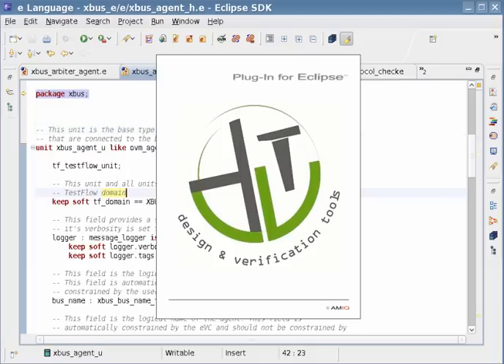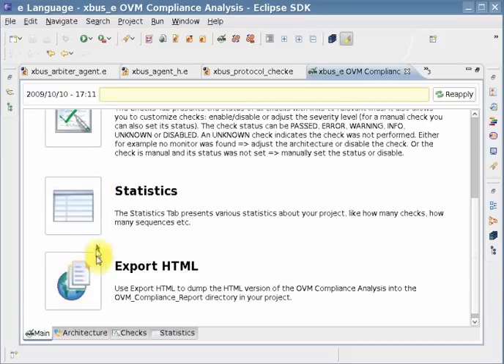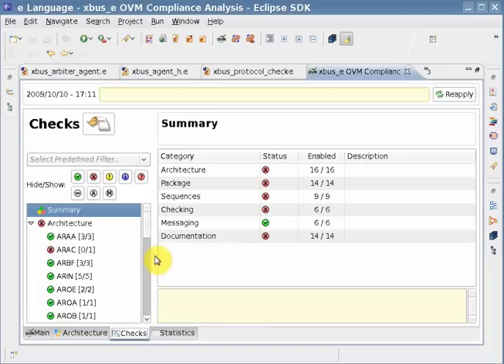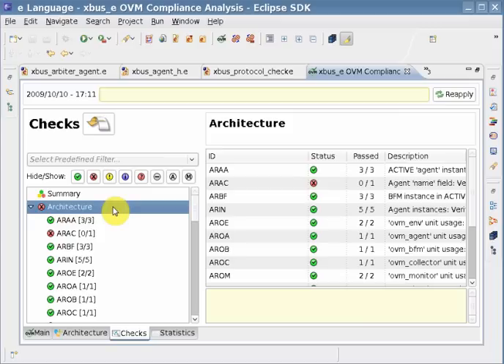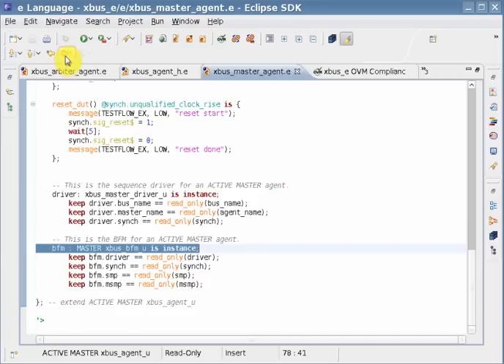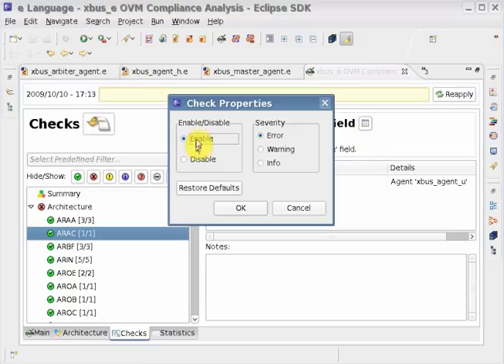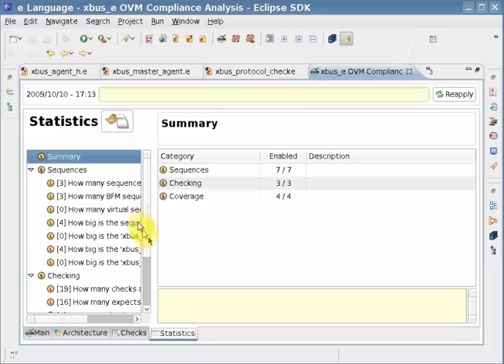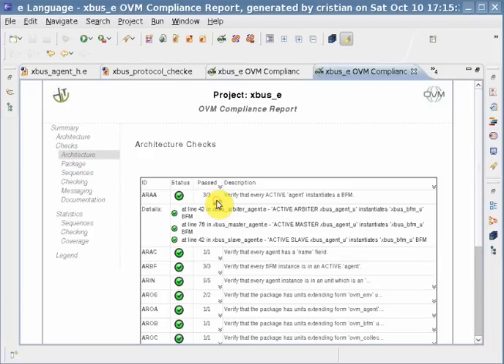Team Specman: AMIQ's OVM e compliance checking in DVT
Specmaniacs rejoice: long time Verification Alliance partner AMIQ has just added OVM e compliance checking to their "DVT" integrated development environment (IDE).  Here is a 5 min video demo with the highlights of this new capability.